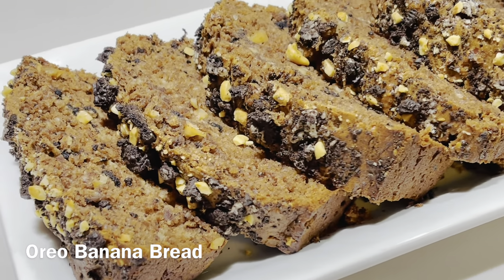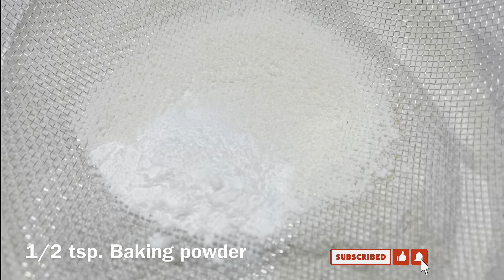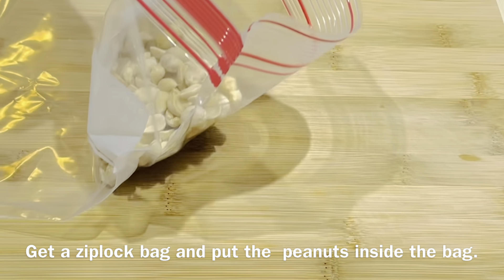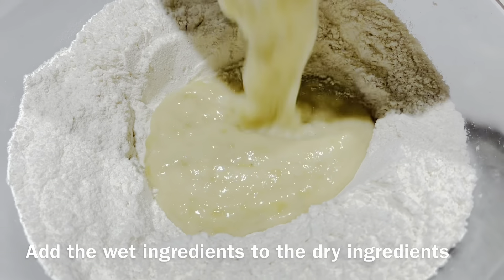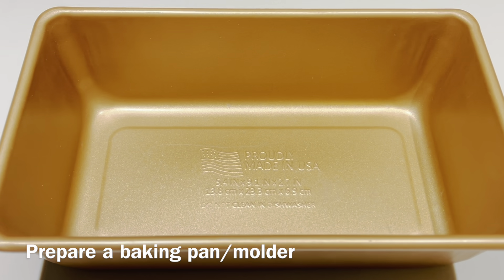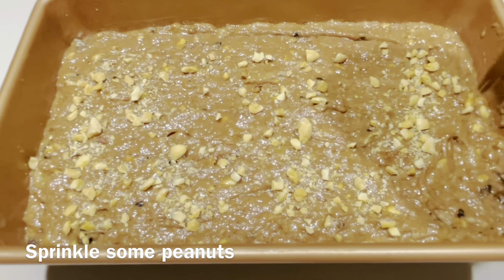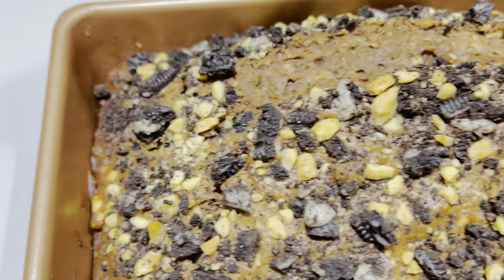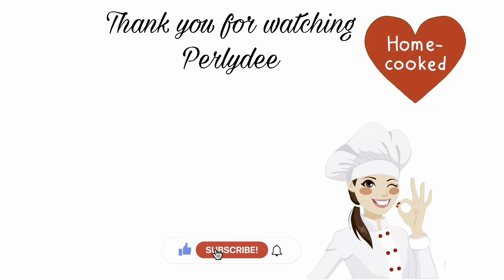OREO BANANA BREAD | PERLYDEE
This is OreoBananaBread with Nutella. I love Oreos so why not put some on banana bread and it came out perfect. FULL recipe down below.

Thank you for visiting my channel, I do appreciate it.

 OREO BANANA BREAD

Ingredients:

2 cups Flour
1/2  tsp. Baking soda.
1/2 tsp. Baking powder
1/4 cup Brown Sugar
3 medium size Bananas-mashed
Chopped Oreos- about 10 pcs.
1/2 cup crushed peanuts
1/2 cup melted butter- ( I used salted butter)
1 tsp. Vanilla
1/1/2 cup  Vanilla Yogurt
1/2 cup Nutella

Directions:
1. Prepare all the ingredients and utensils needed. Preheat the oven on 350 Deg. F or 177 Deg. C.
2. Sift all the dry ingredients and mix thoroughly.
3. Combine all the liquid ingredients and mix throughly.
4. Combine the wet ingredients to the dry ingredients then fold mixing two different mixtures together.
5. Add chopped Oreo, crushed peanuts and lastly add the Nutella and fold.
6. Prepare a baking pan, rub butter in the bottom and around the sides of the pan.
7. Sprinkle chopped Oreos and crushed peanuts in the bottom of the pan.
8. Slowly pour the batter, try to flatten the top and shake a little to evenly spread the batter and get rid of the bubbles.
9. On a pre heated oven at 350 Deg. F or 177 Deg. C - cook the banana bread for 45-50 minutes ( this is a thick banana bread-every oven is different check your cooking)
10. Check  using toothpick, if it comes out clean its done. Let it cool down before slicing.

Timecodes:

0:00 Intro
0:02 Teaser
0:28 All the ingredients
0:40 Sifting the dry ingredients
1:13 Peeling and mashing the bananas
1:34 Chopping the Oreos
1:56 Crushing the peanuts
2:42 Combining the wet ingredients to the dry ingredients
4:05 Pouring the batter into the baking pan
4:48 Cooking directions
5:37 Slicing